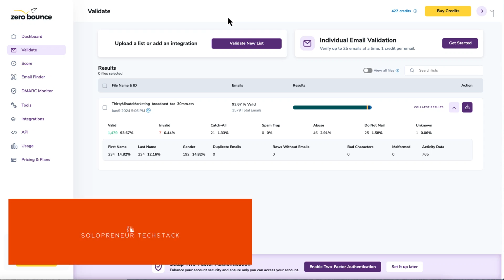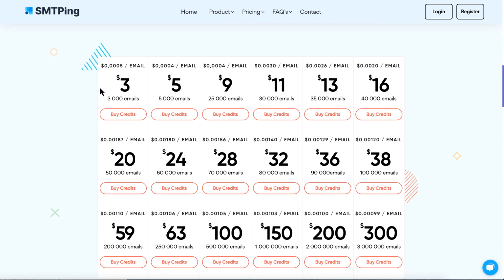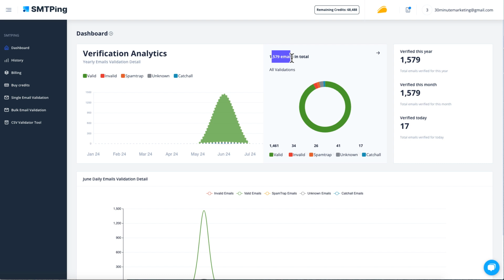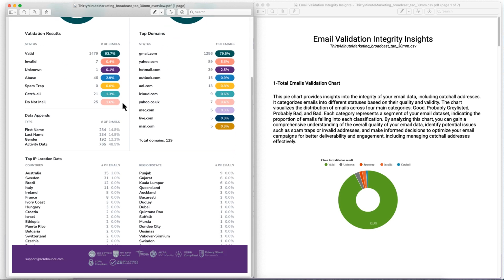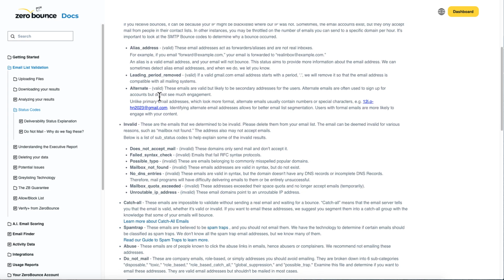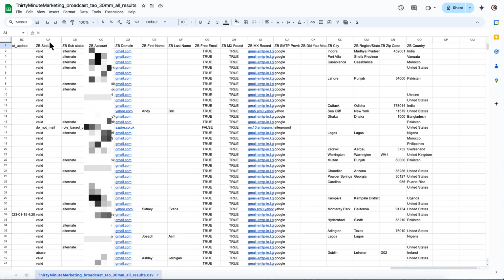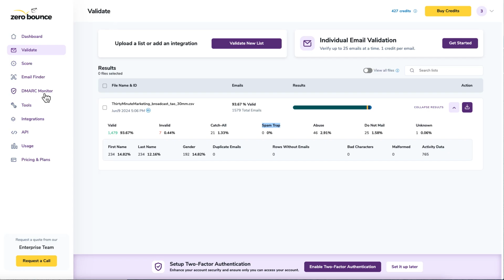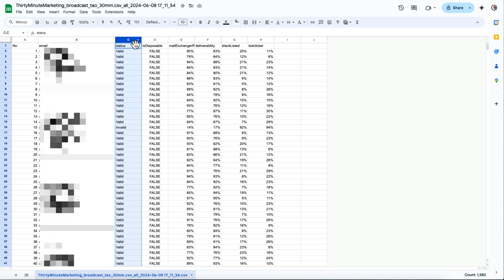Best Email Validation Tool: SMTPing vs ZeroBounce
A comparison of SMTPing Email Validation and ZeroBounce.